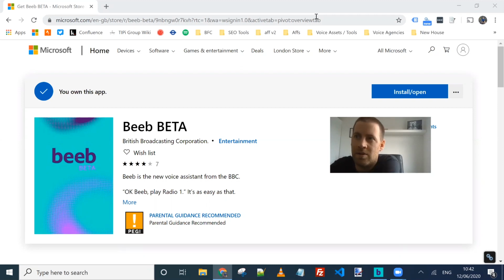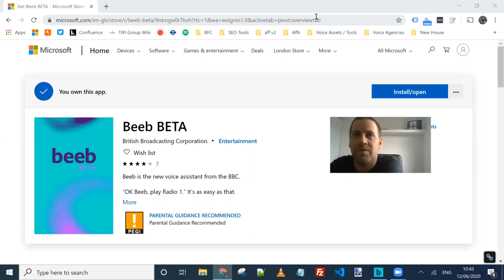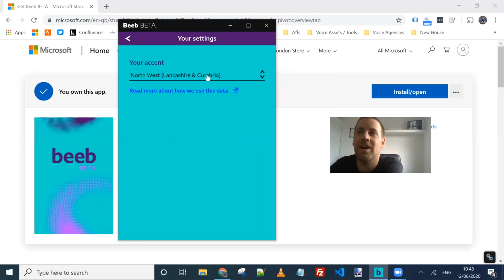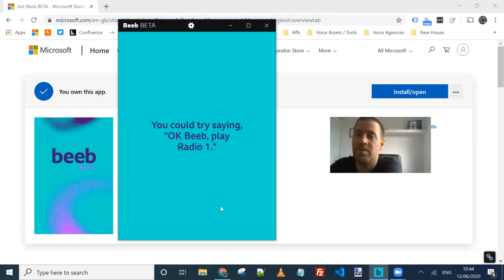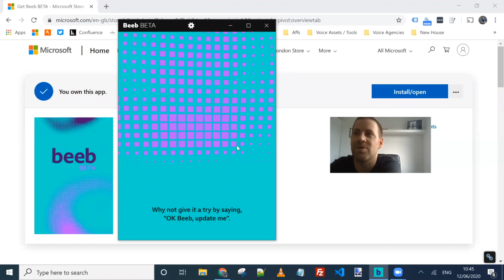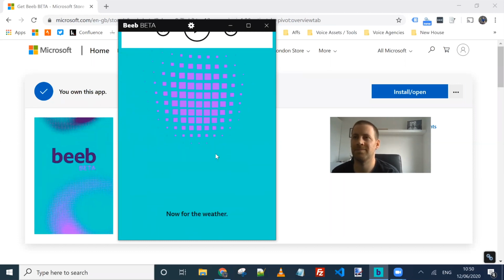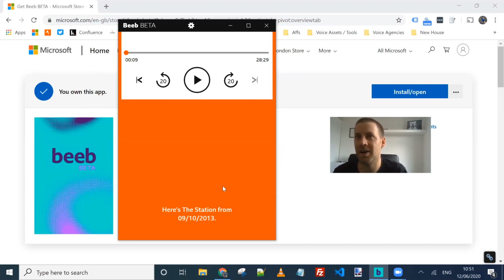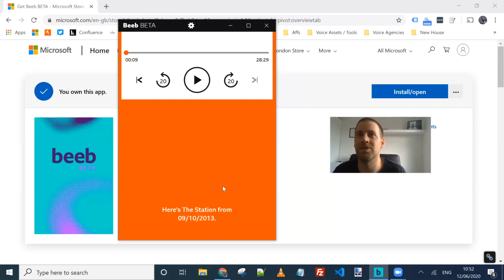Testing out the new voice assistant from the BBC : Beeb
A little test of the new new voice assistant from the BBC  called Beeb